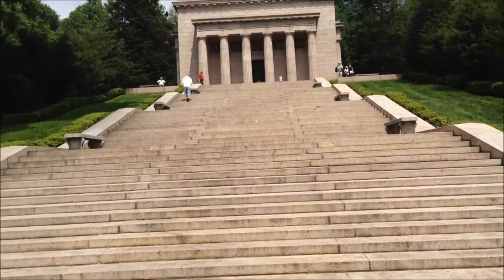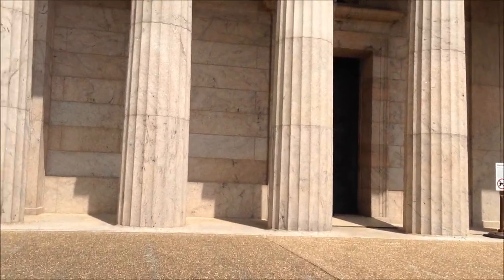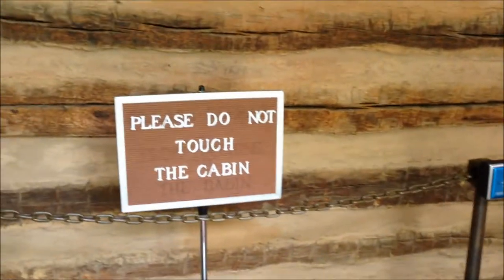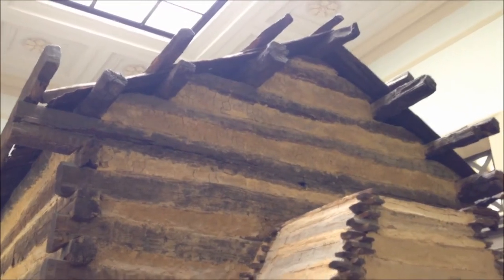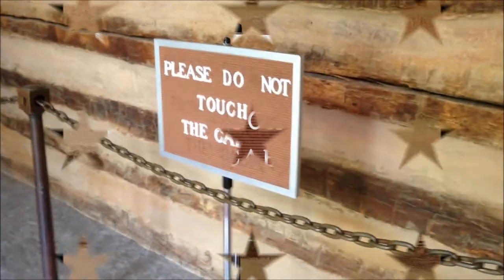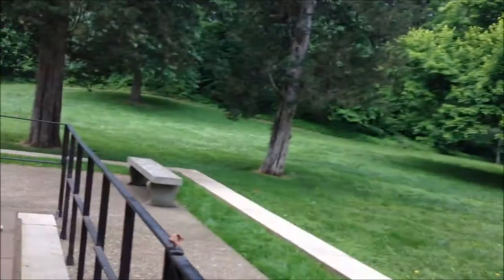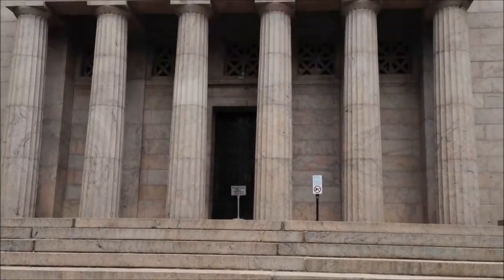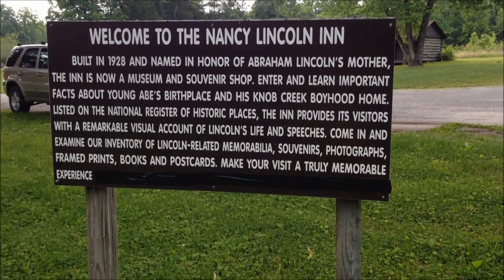ABRAHAM LINCOLN BIRTHPLACE, NATIONAL HISTORICAL PARK IN HODGENVILLE, KENTUCKY WHERE HE WAS BORN.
HERE YOU WILL SEE THE "ABRAHAM LINCOLN BIRTHPLACE, NATIONAL HISTORICAL PARK", IN HODGENVILLE, KENTUCKY WHERE THE 16TH PRESIDENT OF THE UNITED STATES WAS BORN.